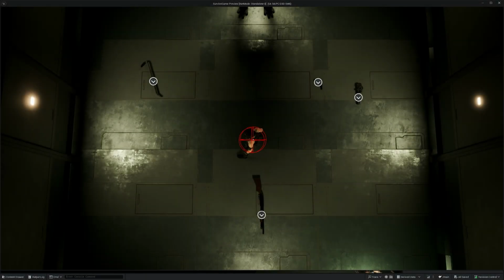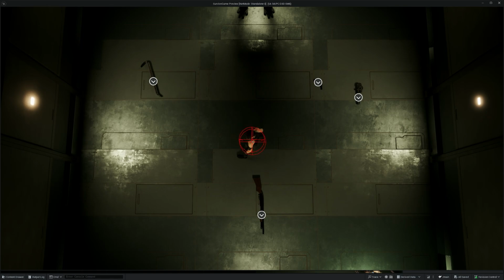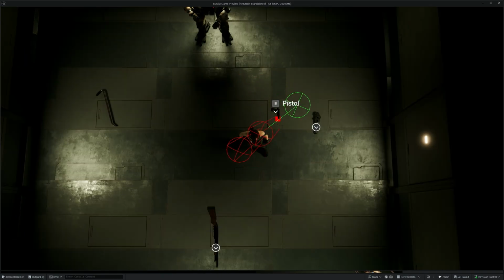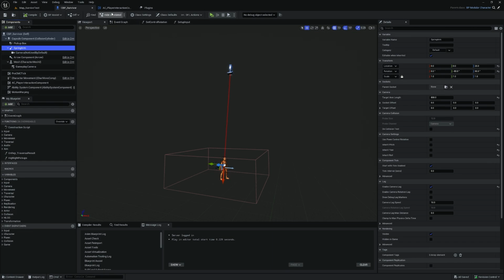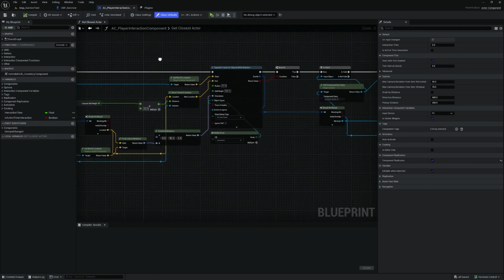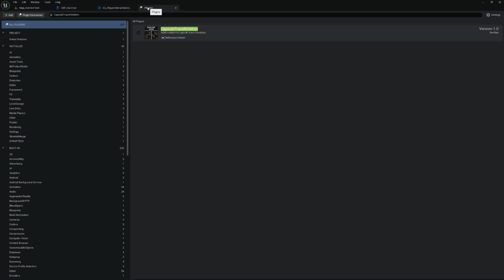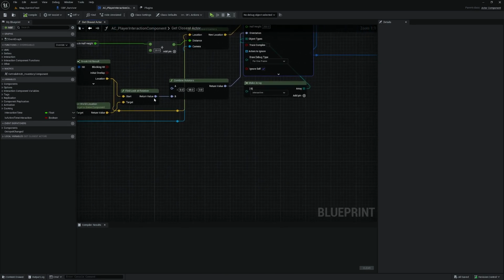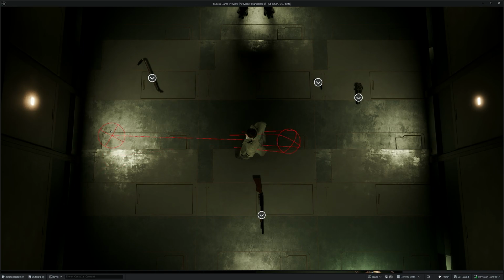Untitled Survival Game - Pickup Trace Demo/Tutorial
This video explains how we're currently implementing item pickup selection in our prototype. It leverages two really great plugins for UE5: